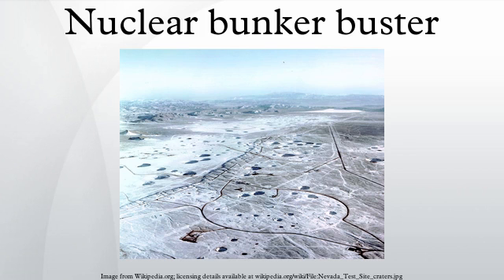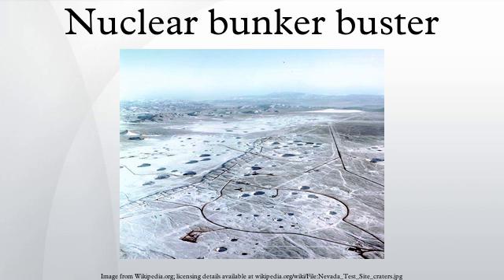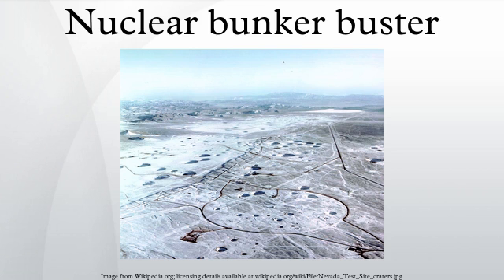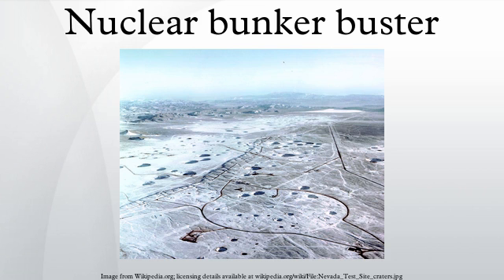Nuclear bunker buster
A nuclear bunker buster, also known as an earth-penetrating weapon, is the nuclear equivalent of the conventional bunker buster. The non-nuclear component of the weapon is designed to penetrate soil, rock, or concrete to deliver a nuclear warhead to an underground target. These weapons would be used to destroy hardened, underground military bunkers or other below-ground facilities. An underground explosion releases a larger fraction of its energy into the ground, compared to a surface burst or air burst explosion at or above the surface, and so can destroy an underground target using a lower explosive yield. This in turn could lead to a reduced amount of radioactive fallout. However, it is unlikely that the explosion would be completely contained underground. As a result, significant amounts of rock and soil would be rendered radioactive and lofted as dust or vapor into the atmosphere, generating significant fallout.